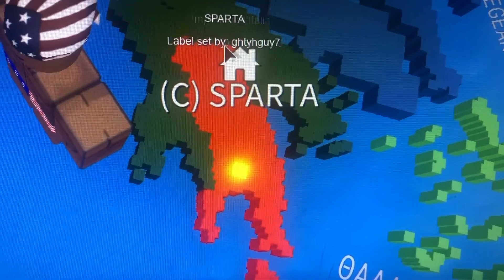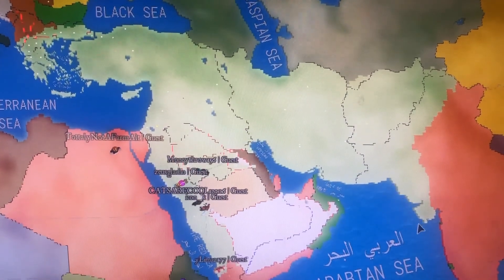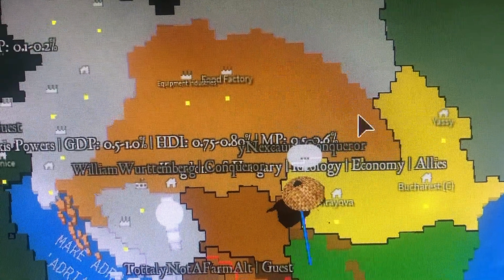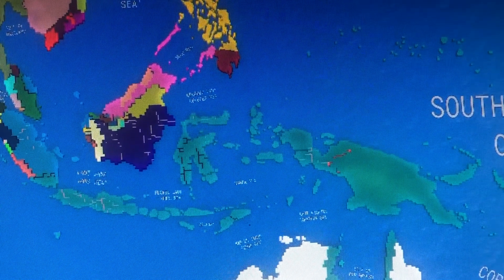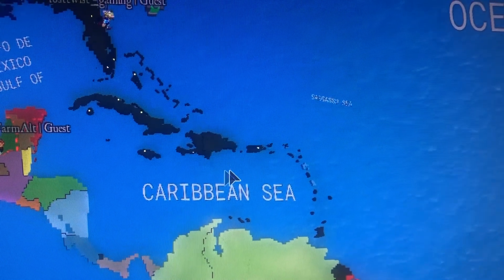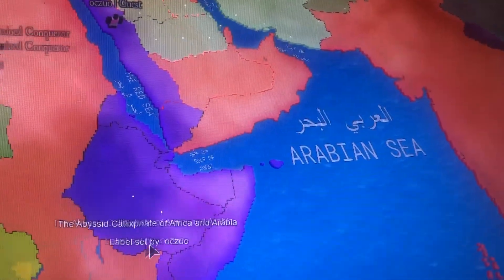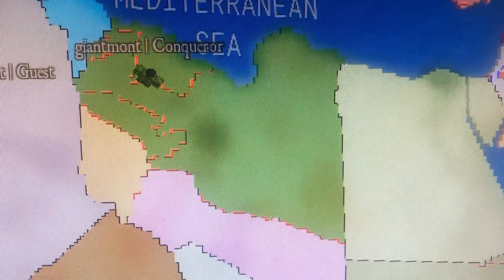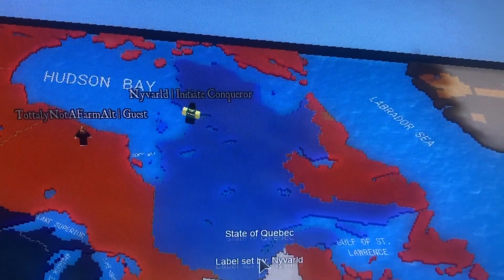Countrys with Cleanest Looking Borders in Roblox World Conquest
Clean border no bad borders 😡 anyways love you guys and go play the game it’s called “World Conquest” on ROBLOX there is people who troll (I do sometimes) ANYWAYS yeet

Happy Early Memorial Day that’s coming soon

🇪🇹Fun Fact: Ethiopia had the first cup of coffee

(I love coffee so much it’s healthy as long as your not constantly using it makes you poop too 🤷‍♂️)